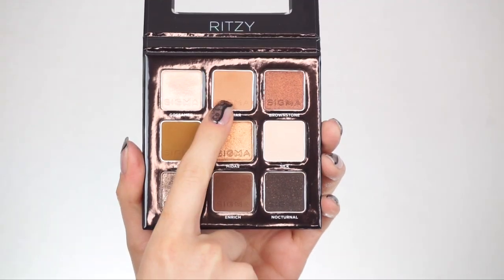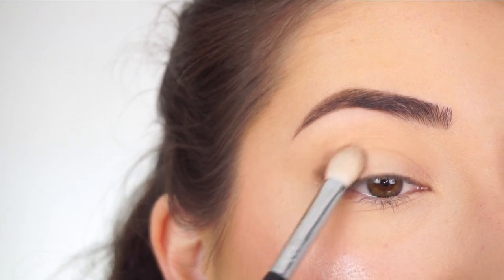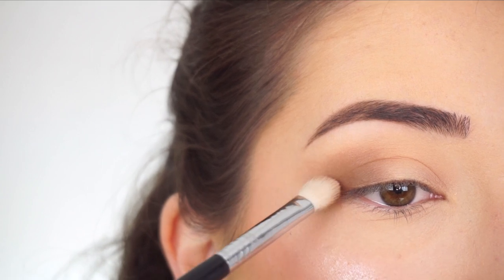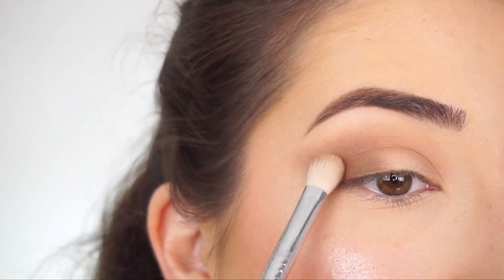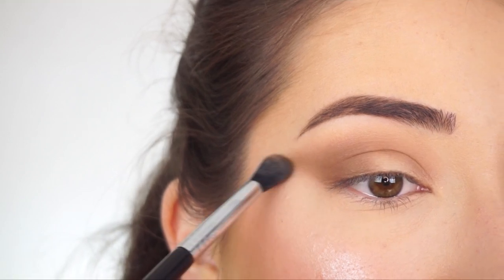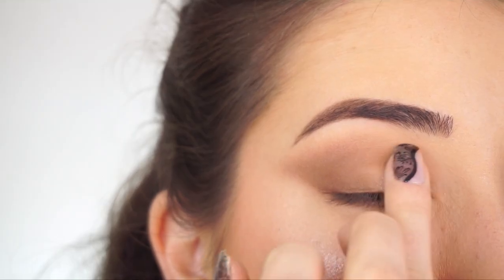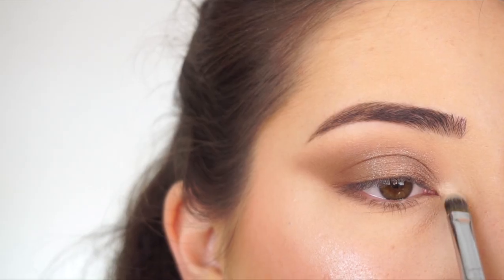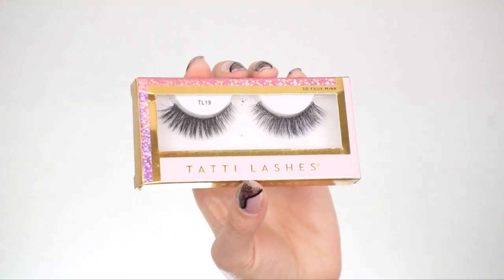BROWN SMOKEY EYE MAKEUP TUTORIAL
I hope you enjoyed this brown smokey eye makeup tutorial!

JEWELRY by LB Diamond Inc.
PRODUCTS USED:
Urban Decay Eyeshadow Primer Potion ‘Original’
Urban Decay 24/7 Glide-On Eye Pencil ‘Demolition’

XOXO,
Paulina